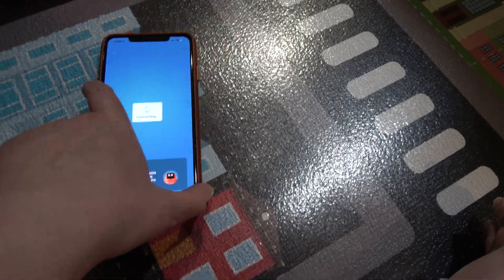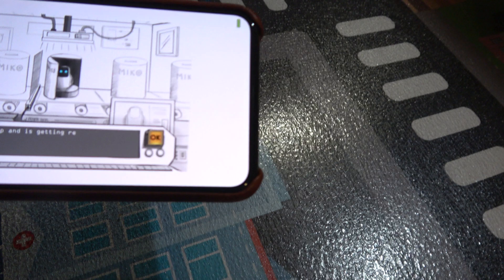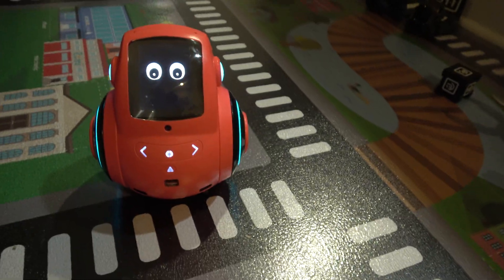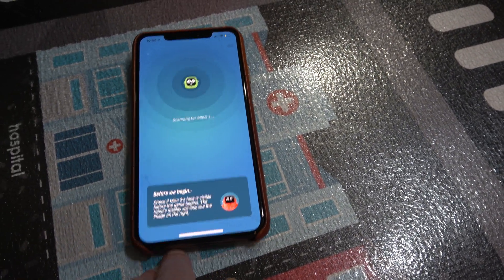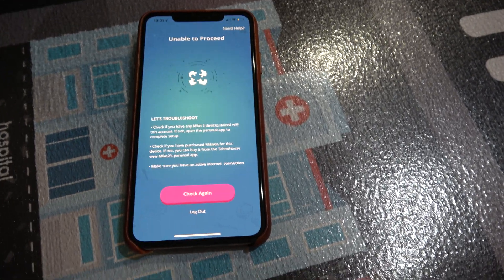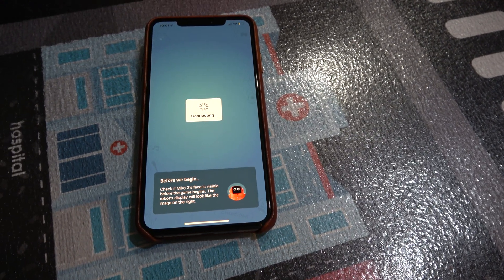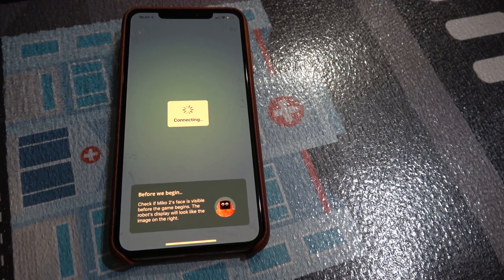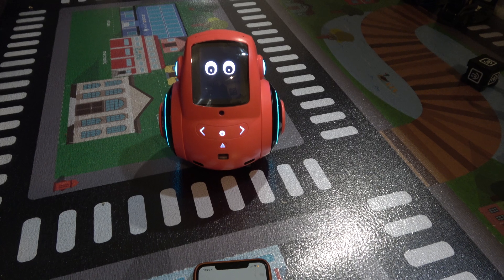Miko 2 - Mikode Attempt 1 (Lost In Space)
Recently, I purchased the Mikode program, which has it's own app, from Miko 2 app. This program allows controlling Miko through Scratch programming. Unfortunately, like Miko herself, Mikode has some difficulties. This video shows the first issue that happens when trying to run the program.